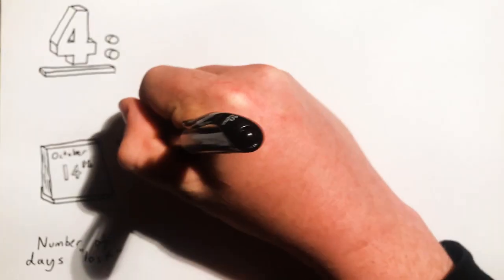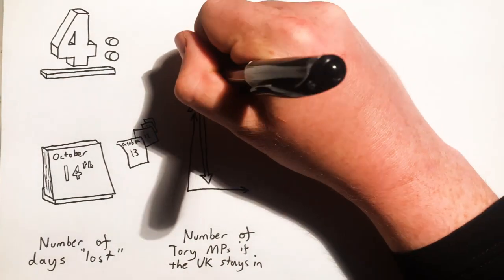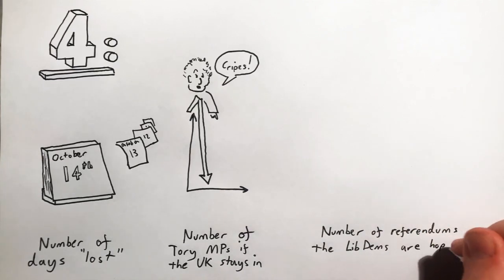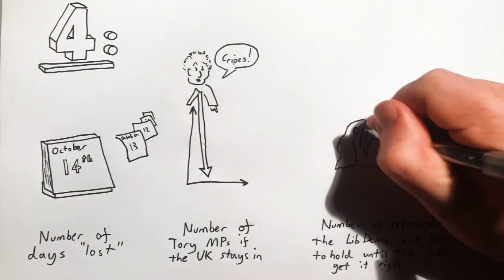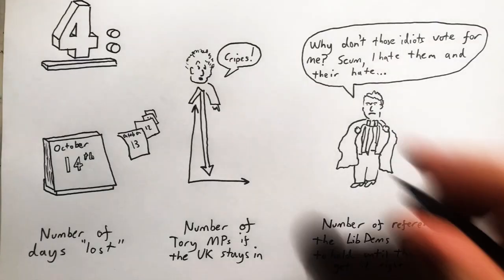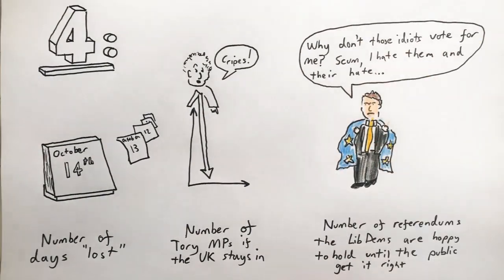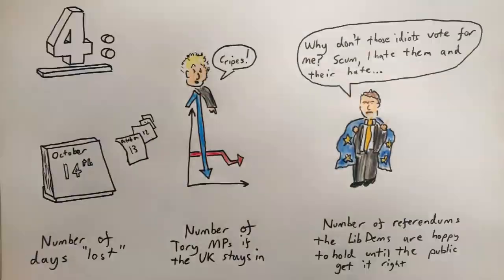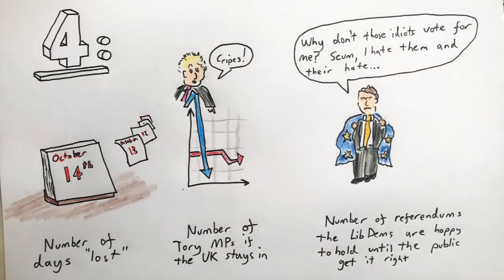2019 Aug 31 - Boris Suspends Parliament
News summary for a week in which Boris Johnson announced that he'll be adding 4 days onto the 4-week September recess and Remainers claimed that he was 'suspending parliament for 4 weeks'